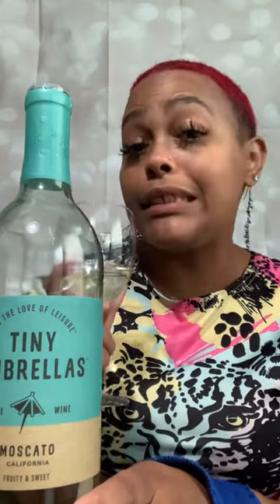Tiny umbrella moscato